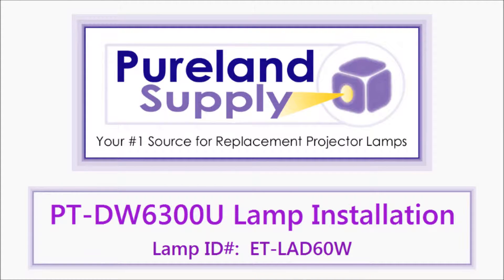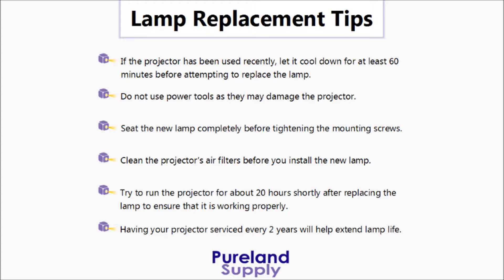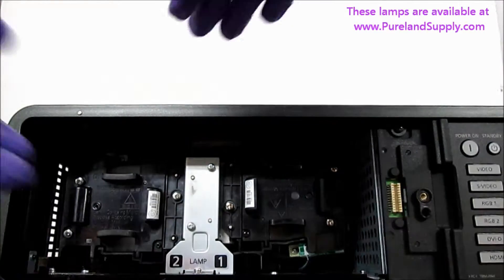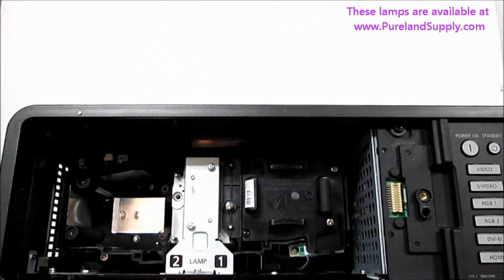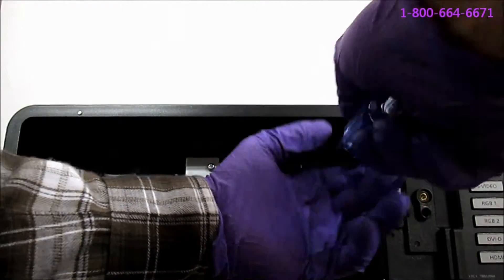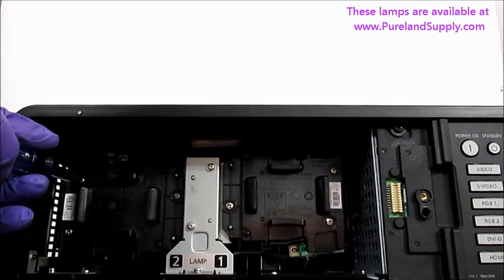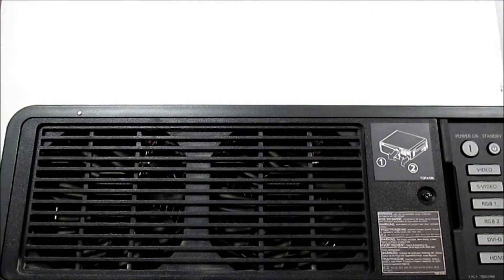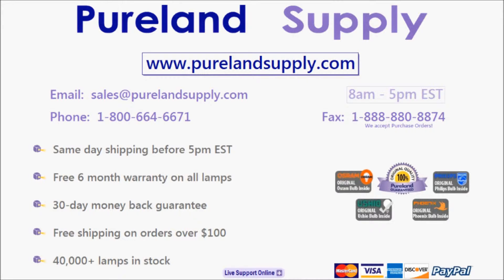PT DW6300U Lamp Installation